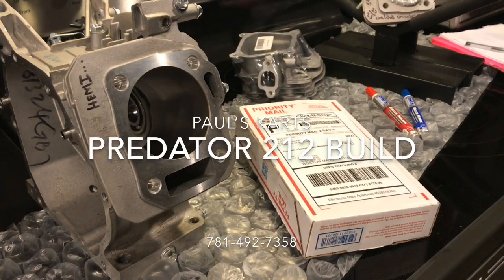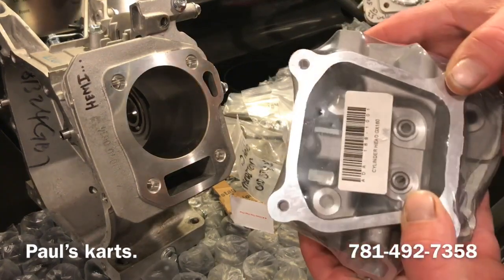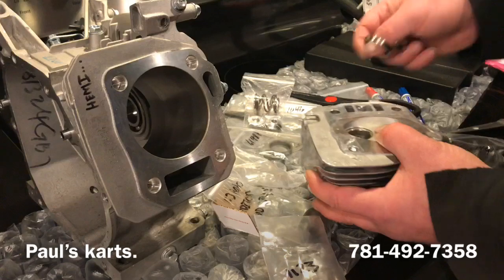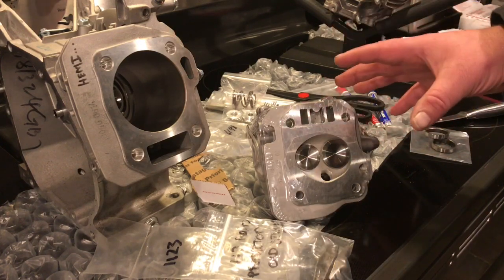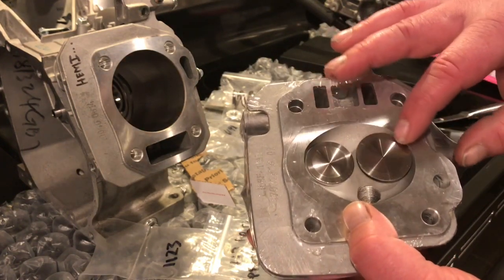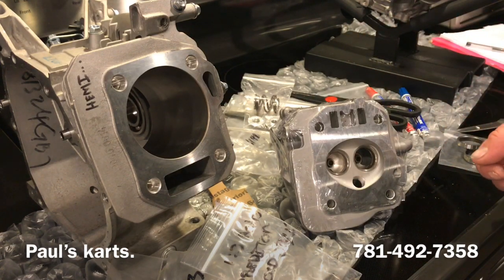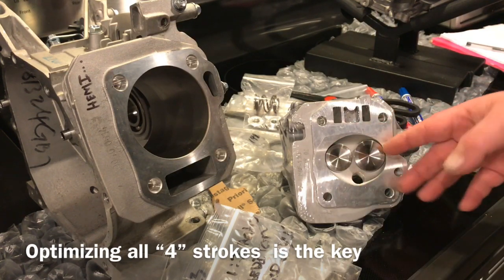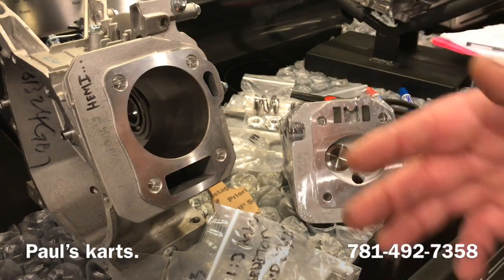PREDITOR 212 “HEMI” 10cc head , WELDED block, modified 32,28 custom BIG valve Big BORE piston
Open modified preditor hemi build , 14cc head ,welded block , big valves 32mm 28mm , build specs and parts list including rockers valves pushrods springs head and block